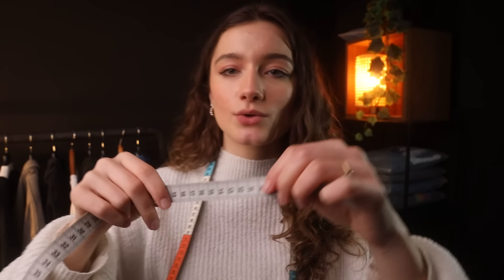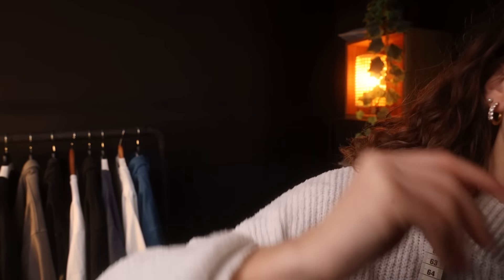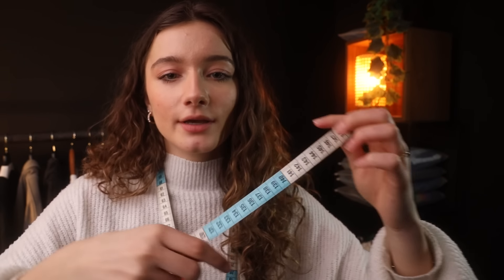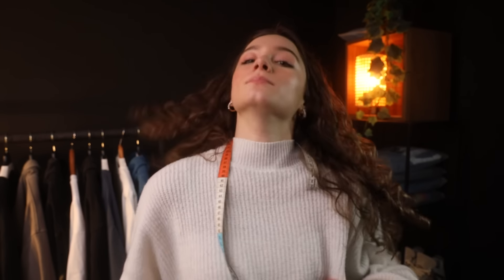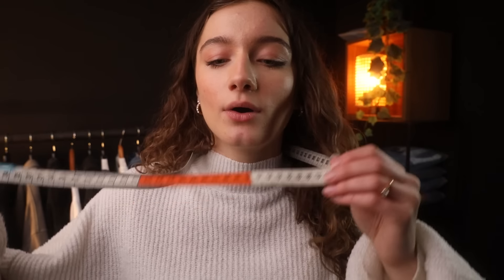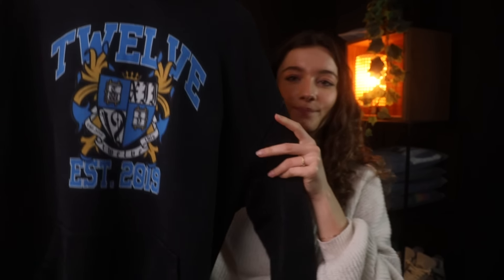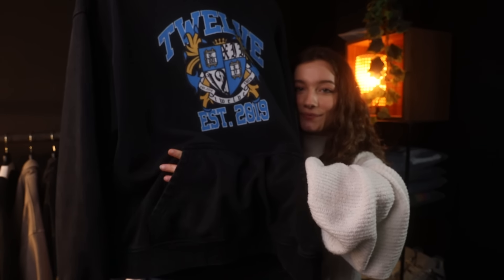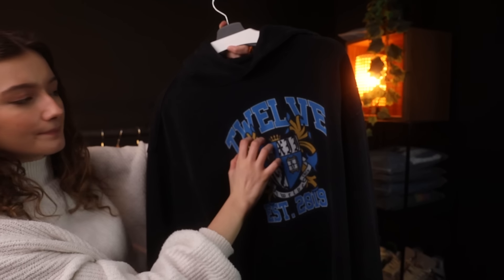Measuring You And Giving Clothing Advice! (TWLV Store Roleplay)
Hi guys, welcome back! Today I'm doing my new favorite triggers. Hope You Enjoy! New TWLV Collection

The gear I use to make my videos. (Please note these are affiliate links if you purchase items via these links I get a small percentage, also you do not need all these things to make good videos) Primary camera (canon r5) Secondary camera (canon 750d) Microphones (rode nt1) Other microphone (Blue yeti) Lights without softbox (nanlite) Camera lens (sigma 24-70)